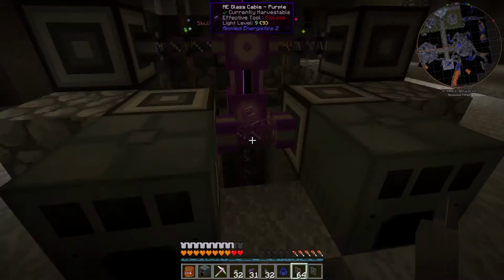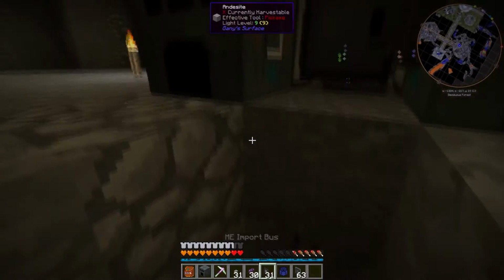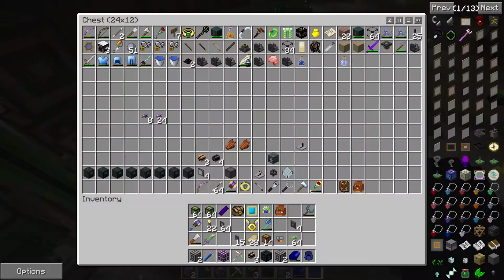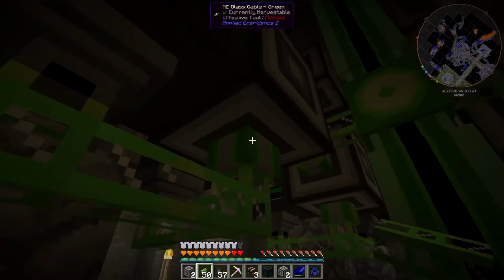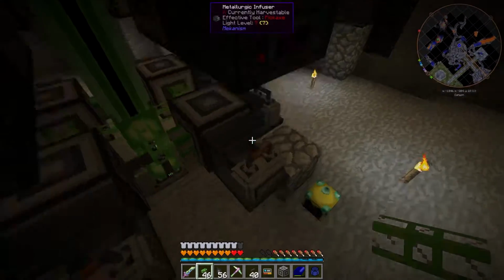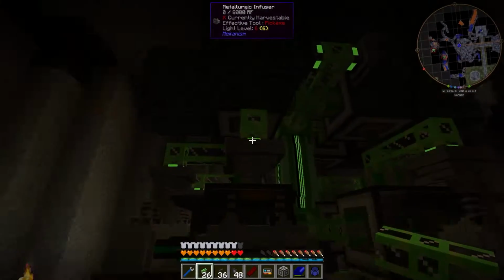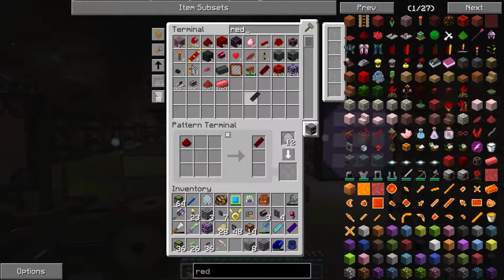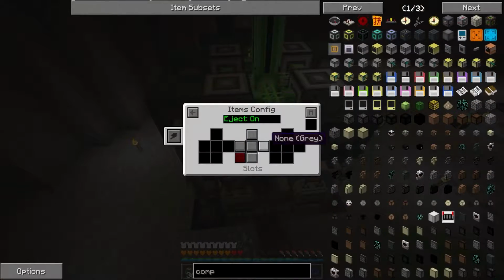Modern World Modsauce 2 SMP Ep.32: Automation Room MkII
Hi guys and welcome to the 32th episode from a brand new modpack, Modsauce 2.  The pack was created by jotato for the Hermicraft server.

So today we are working on improving our automation setup.

Recorded with Mirillis Action/Audacity.  Edited with Sony Vegas